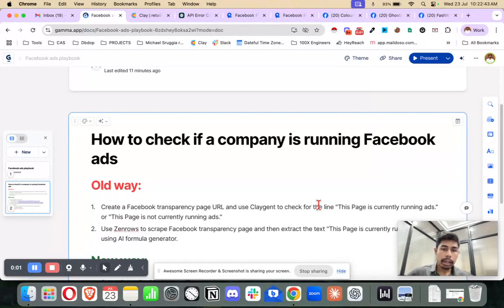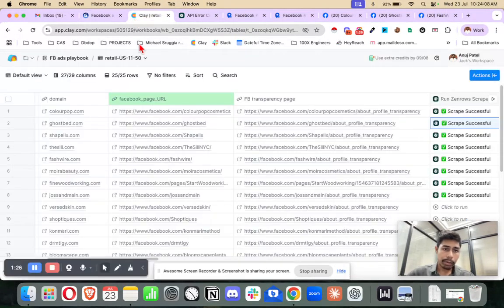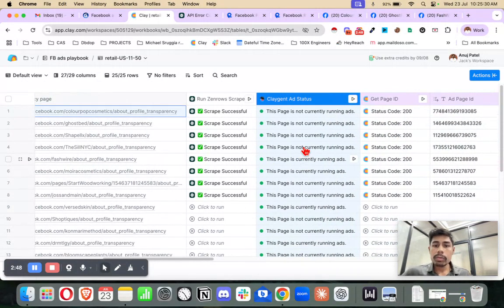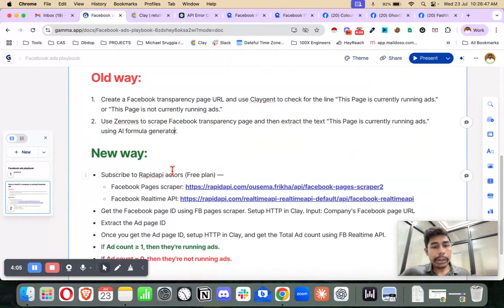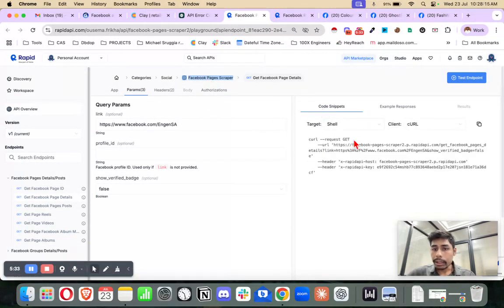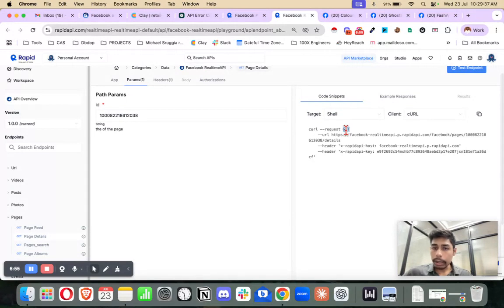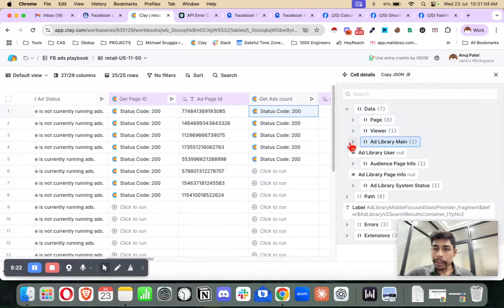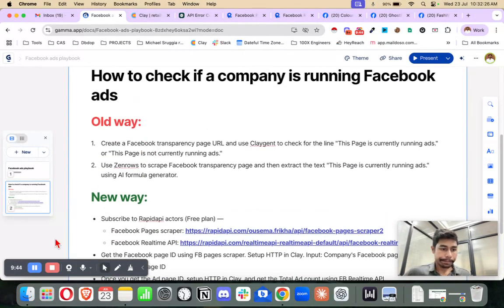Clay Tutorial: How to Check If A Company is Running Facebook Ads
I tested 3 methods to detect Facebook ads - only one worked.

Let me show you why:

The OLD way:

Method #1

1. Create a Facebook transparency page URL
2. Use Claygent to check for the line "This Page is currently running ads." or "This Page is not currently running ads.

This doesn’t work anymore. At least not for me.

Method #2

1. Create a Facebook transparency page URL
2. Use Zenrows to scrape Facebook transparency page
3. Use AI formula generator to extract the text "This Page is currently running ads."

Again this method doesn’t work anymore, because Facebook has blocked scrapers.

The NEW way:

2. Actor #1 - Facebook pages scraper
3. Actor #2 - Facebook Realtime API
4. Setup HTTP in Clay. Get FB page ID using Actor #1
5. Extract the Ad page ID
6. Setup another HTTP in Clay. Get Ad count using Actor #2
7. If Ad count ≥ 1, then they're running ads.
8. If Ad count = 0, then they're not running ads.